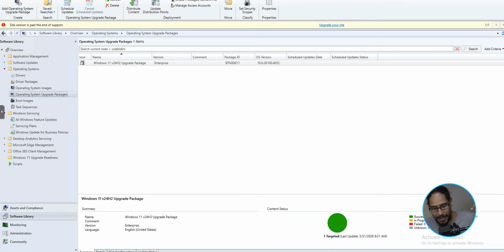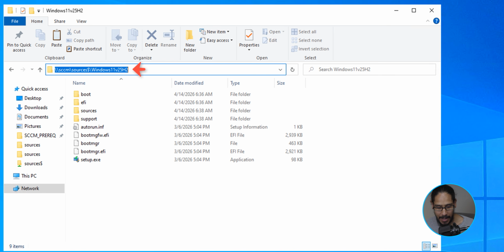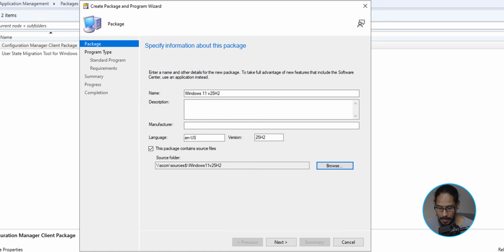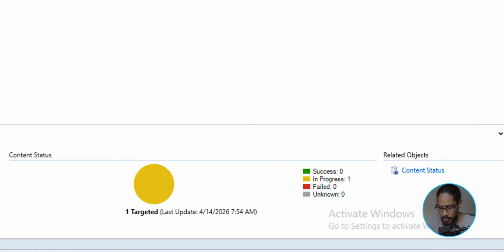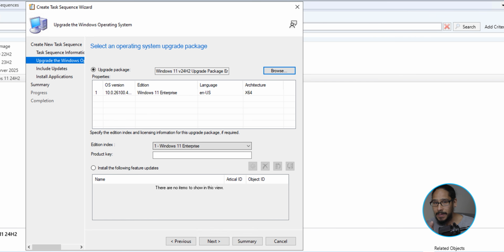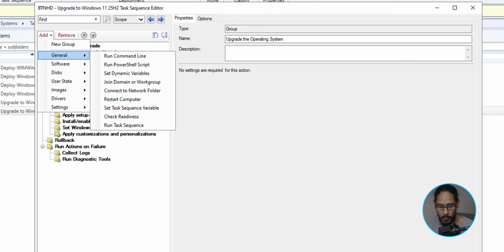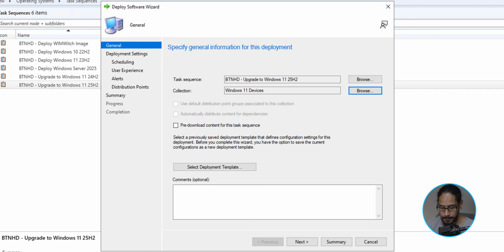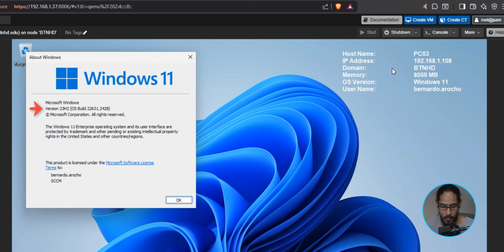Bypass Windows 11 Requirements Using SCCM Application Package (Step-by-Step Guide)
In this video, I walk you through how to bypass Windows 11 hardware requirements using an Application Package in SCCM.

Chapters
0:00 Introduction
0:15 Overview
0:48 On the last video
1:33 The error I received
2:03 Upgrading to Windows 11 25H2
2:31 Create Application Package
4:34 Create Task Sequence
5:55 Edit New Task Sequence
9:12 Conclusion
9:31 Demo